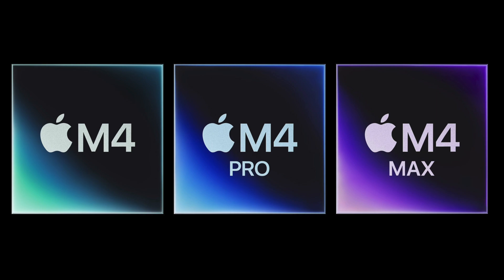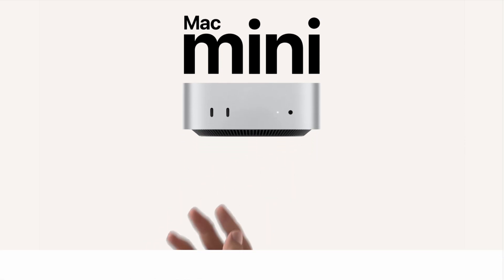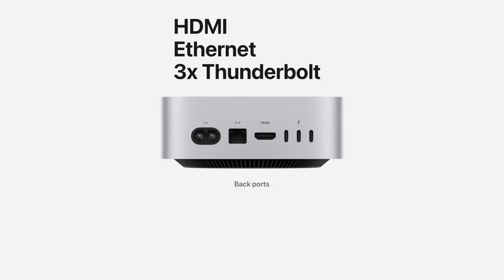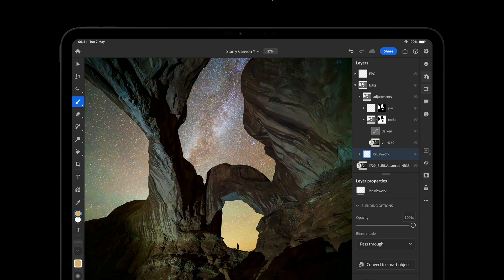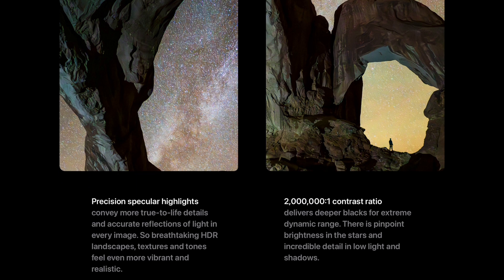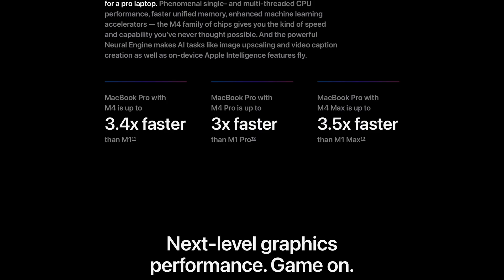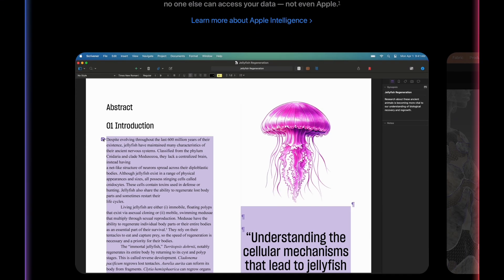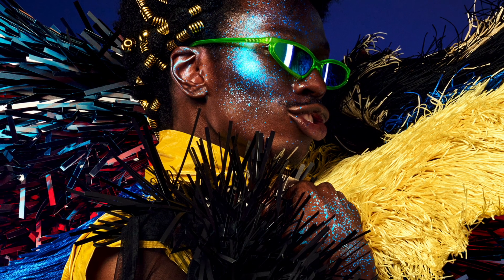Apple's Game-Changing MacBook Pro Plans Revealed! Future Upgrades Coming by 2026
Apple just unveiled their latest Mac lineup, but there's already exciting news about what's coming next! In this video, I dive deep into Apple's future plans for the MacBook Pro—all the way into 2026. From the anticipated M5, M5 Pro, and M5 Max chipsets in next year's models to the groundbreaking redesign expected in 2026 featuring tandem OLED displays and powerful M6 chipsets built on a 2-nanometer process.

Discover why you might want to hold off on upgrading your MacBook Pro and what these advancements mean for performance, energy efficiency, and display quality. Stay ahead of the curve with all the insider info!

Following is the video production gear I use:
Apple iPhone 16 Pro Max 256 GB
Canon EOS R8
Canon RF 15-35mm F2.8L IS USM Lens
RØDE Lavalier II Premium Ultra-low-profile Lavalier
NiSi 82 mm Swift VND Mist Kit
Aputure Amaran P60C, RGBWW Full-Colour Video Light
DJI Osmo Pocket 3 Creator Combo